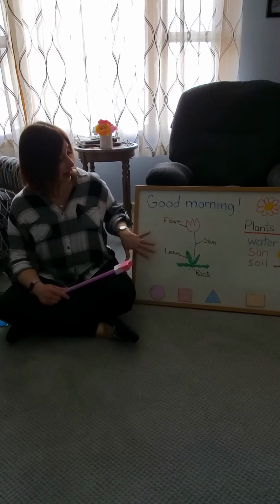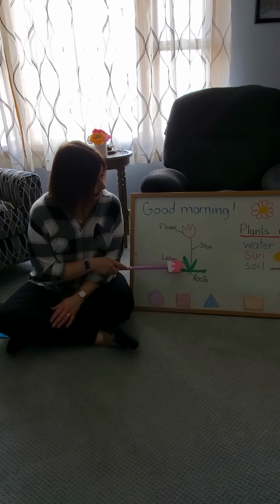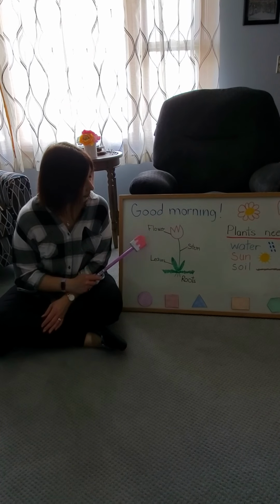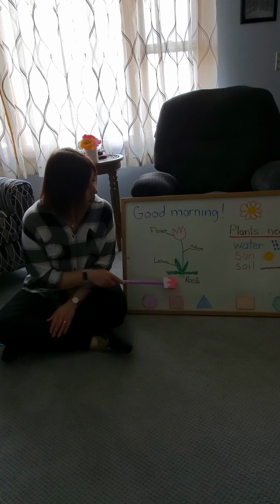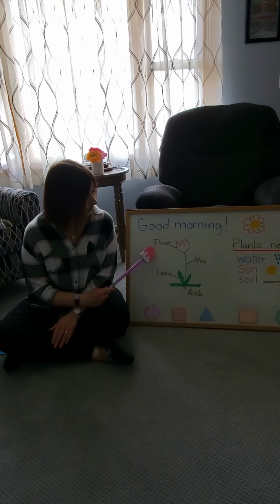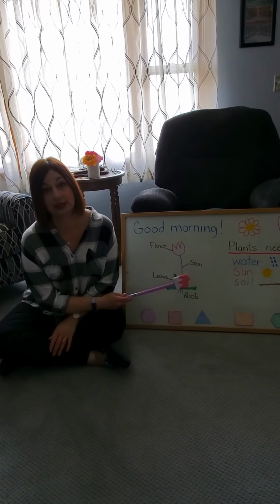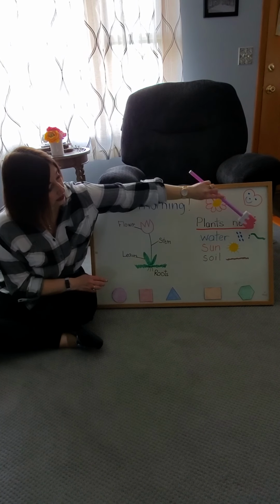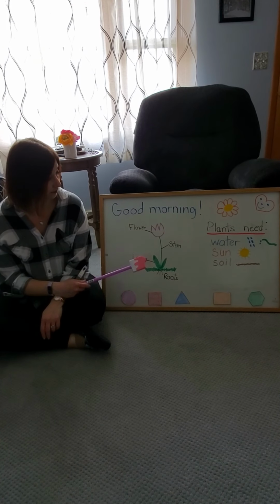Parts of a plant